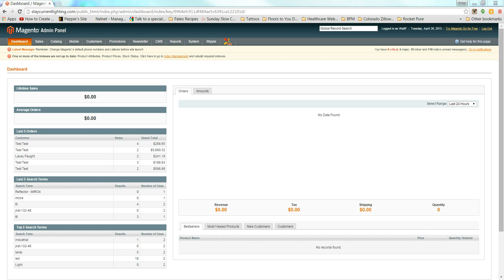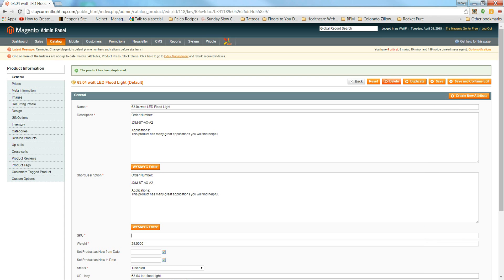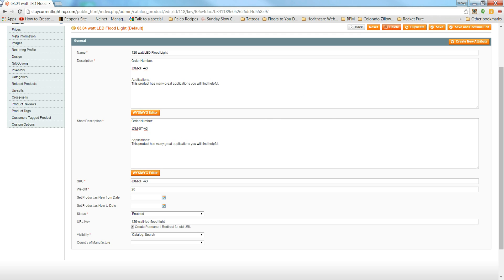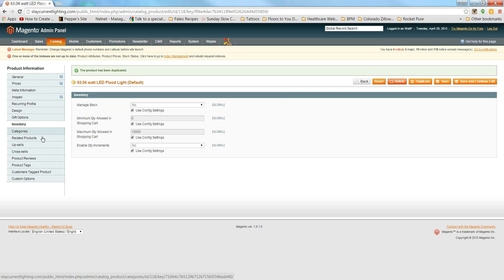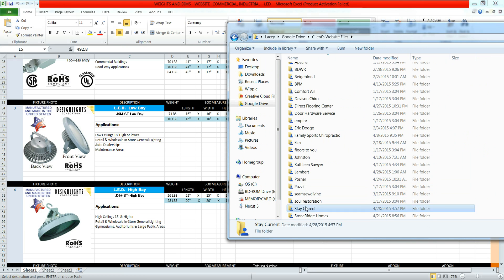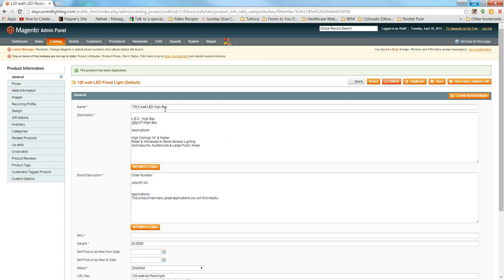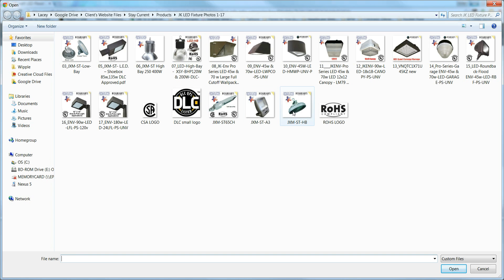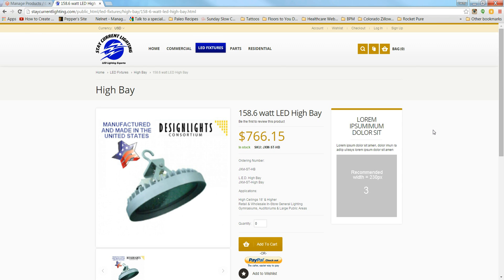How to Add a Simple Product to Magento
This video goes into detail about how to add a simple product to Magento.